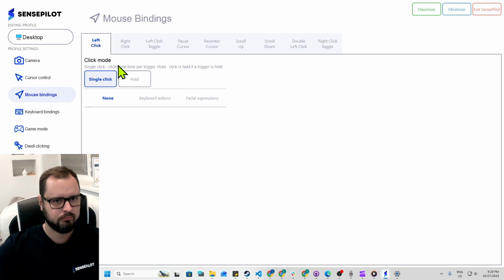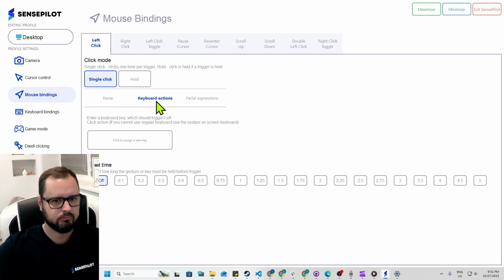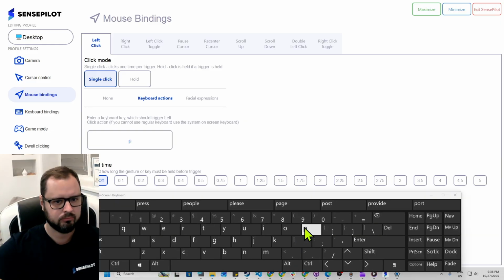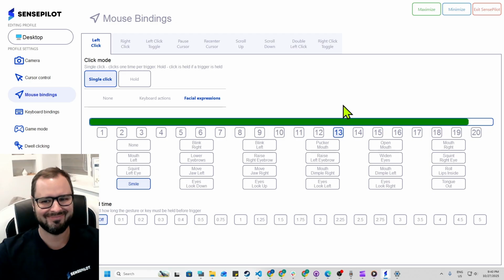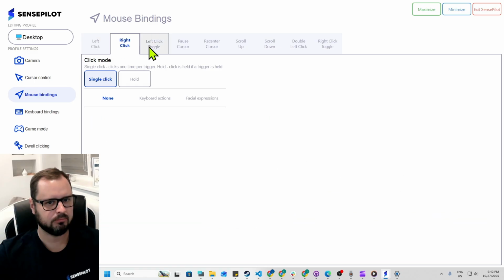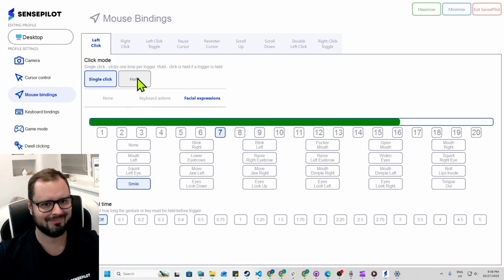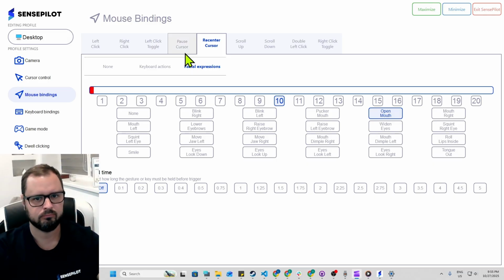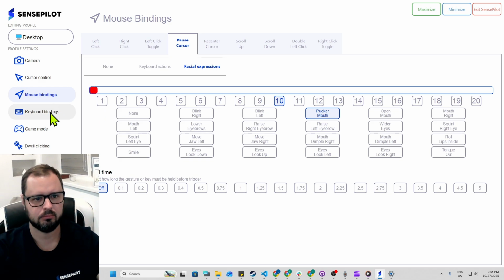Mouse bindings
Tutorial video on using mouse bindings settings.